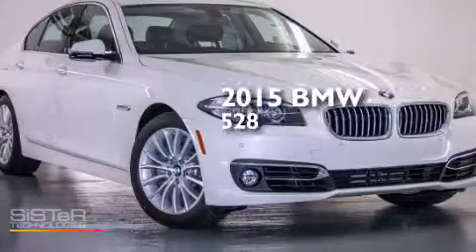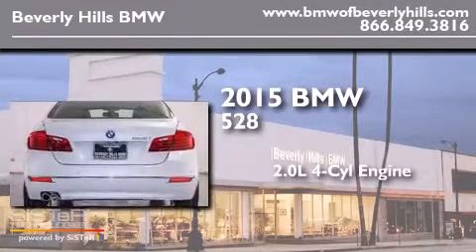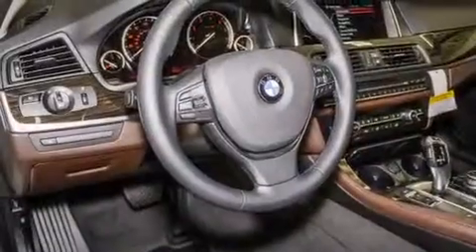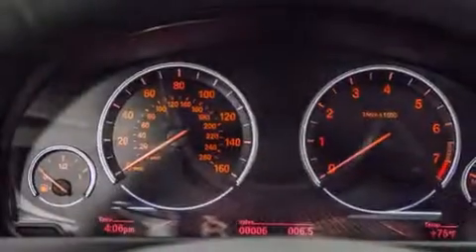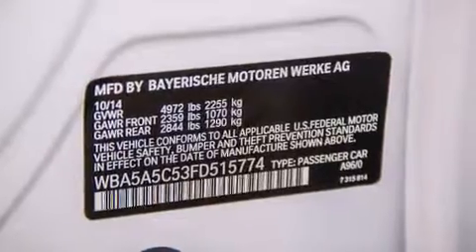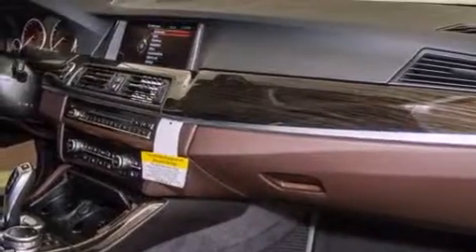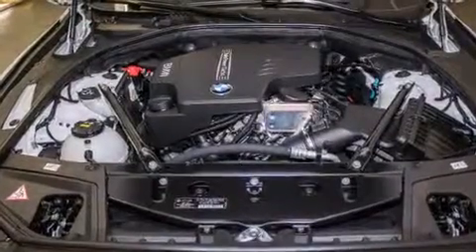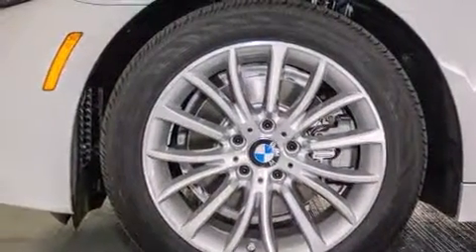2015 BMW 528I Beverly Hills CA 90036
Year : 2015
 Make : BMW
 Model : 528I
 Engine : 2.0L I-4 cyl
 Trans . : Automatic
 Exterior : Mineral White Metallic
 Miles : 7
 Interior : Mocha Nappa Leather

 2015 BMW 528I Beverly Hills CA